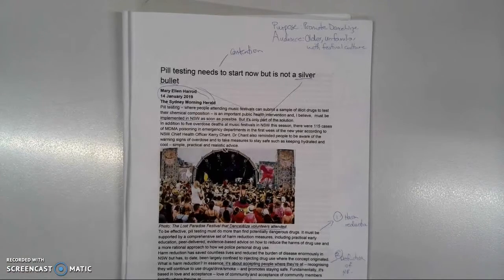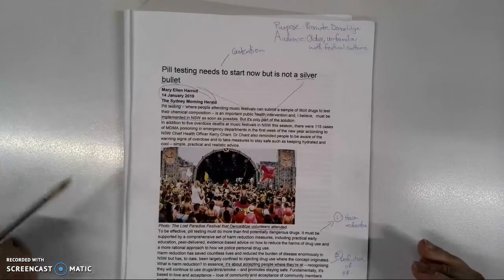2019 Argument Analysis Harrod v Lee